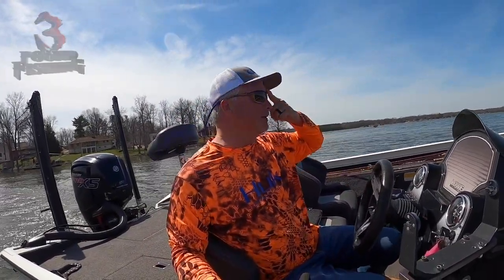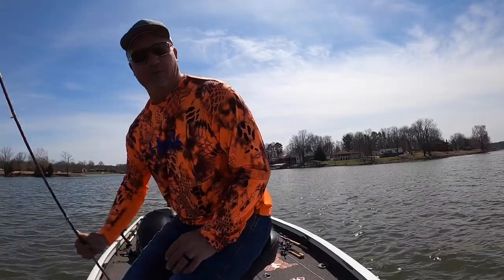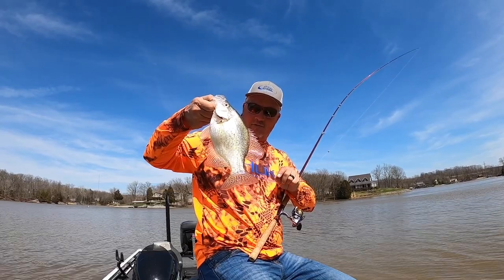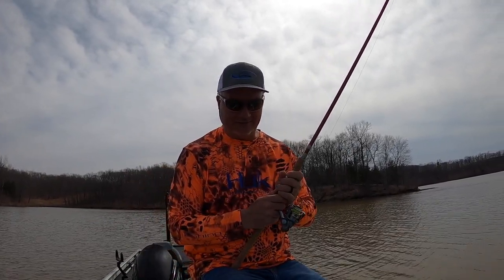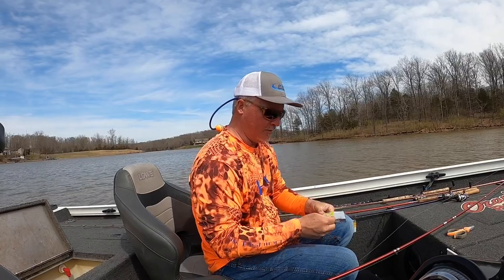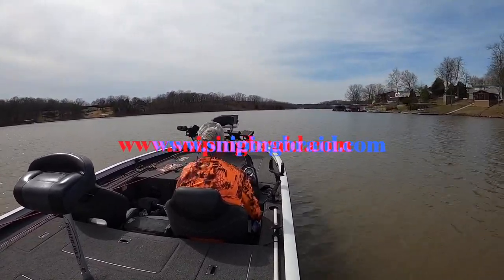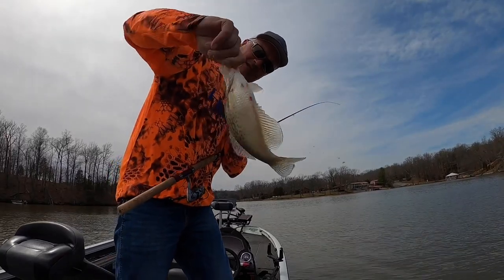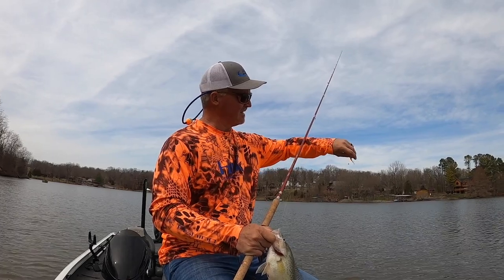Pre Spawn Change What you might need to do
I made a small tweak to my fishing and ended up with a good mess.  Watch and find out the secret.  For more information on 3 Pound Fishing and GUIDE TRIPS go